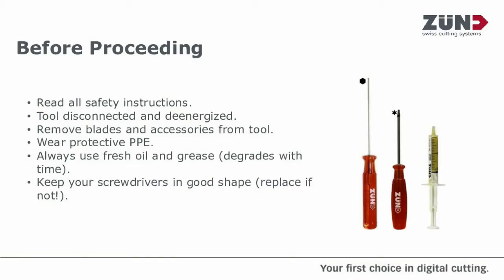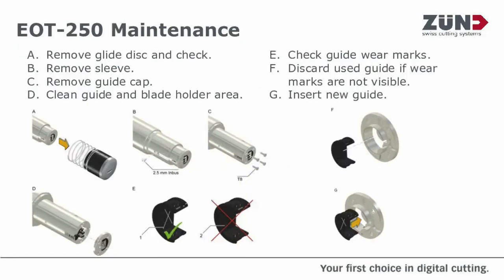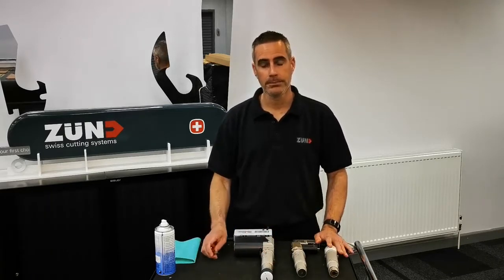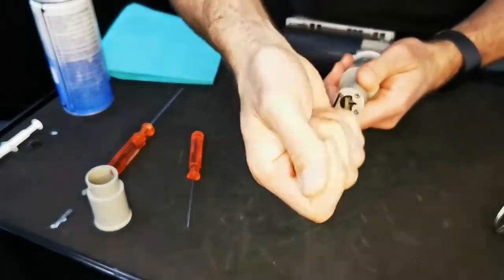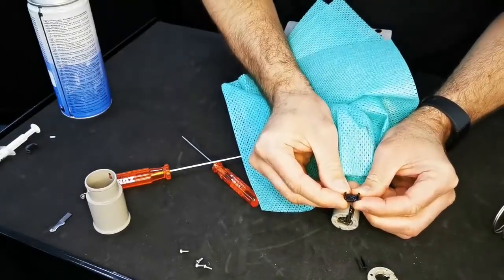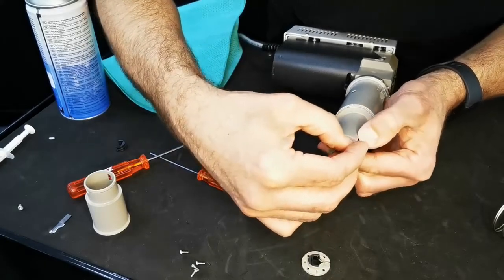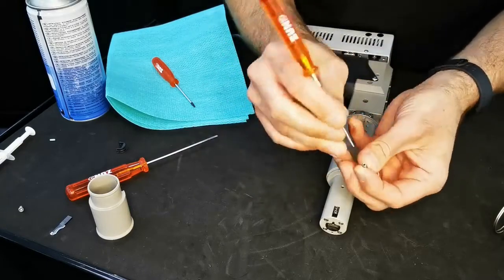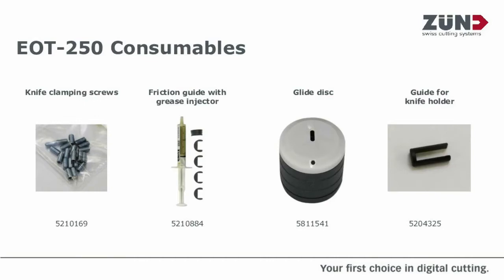Zünd EOT 250 Maintenance